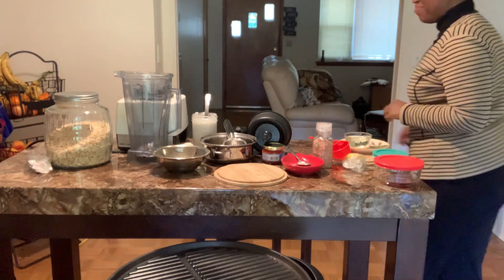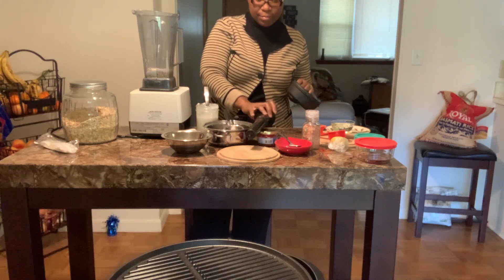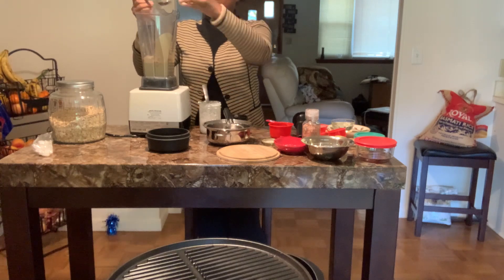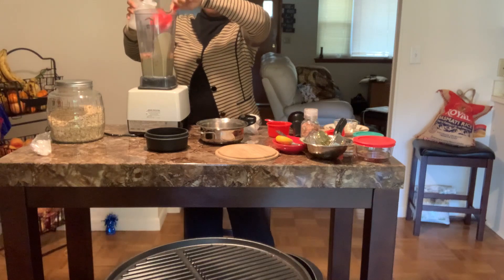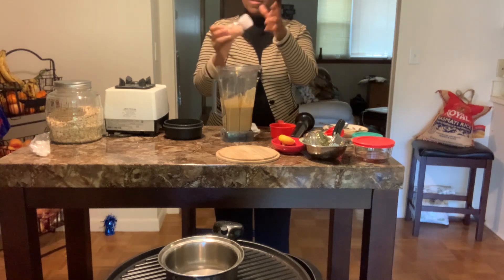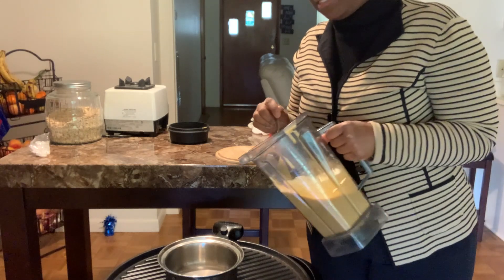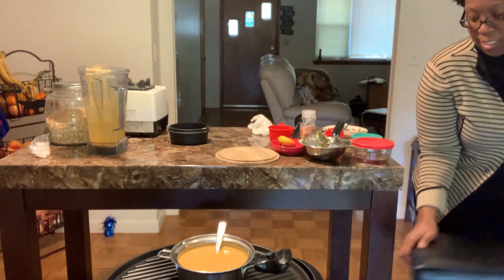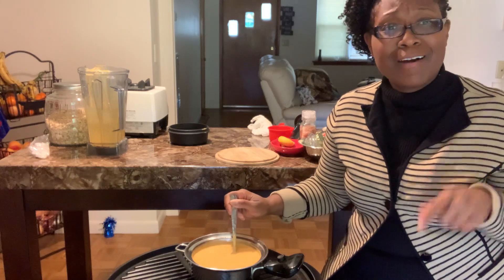A simple tasty vegan cheese sauce tutorial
A sauce that can be made to use for many plant based dishes and more.